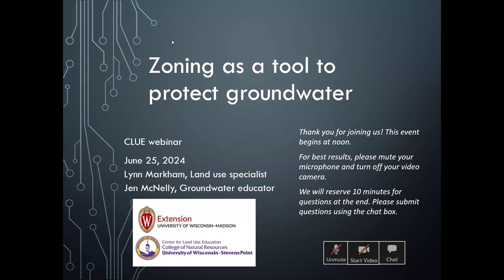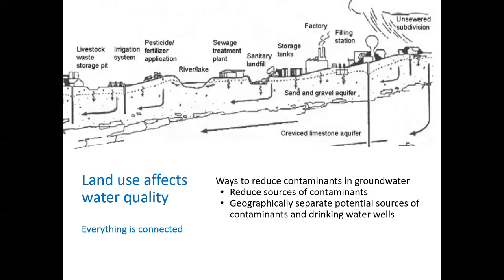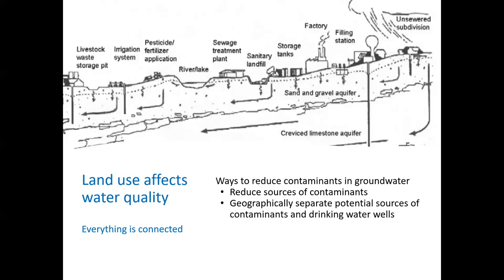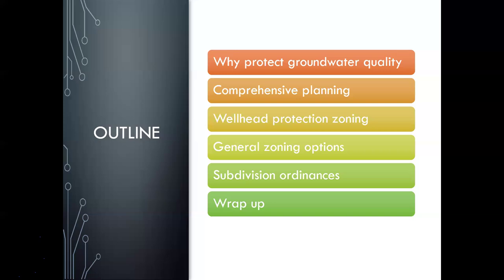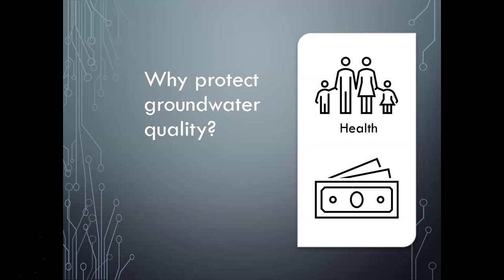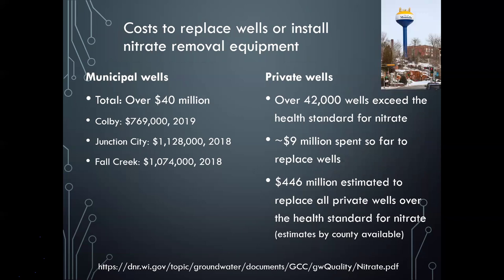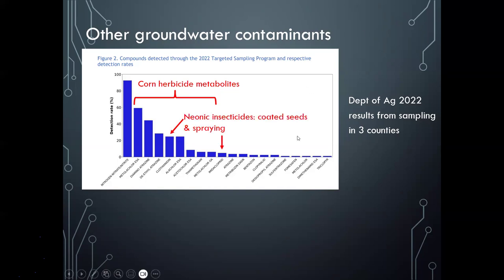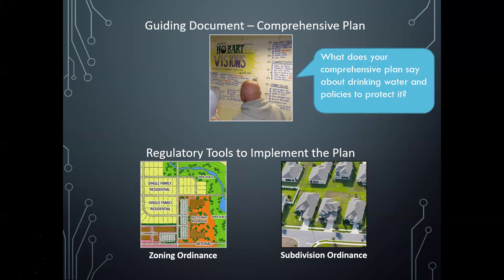Zoning as a Tool to Protect GW 06 2024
Discusses the strengths and weaknesses of zoning as a tool to protect groundwater. Covers wellhead protection ordinances, zoning options for high nitrogen uses, and minimum lot sizes for homes on septic systems.